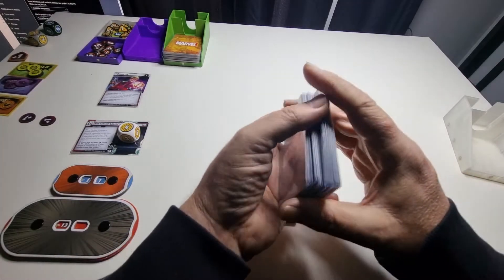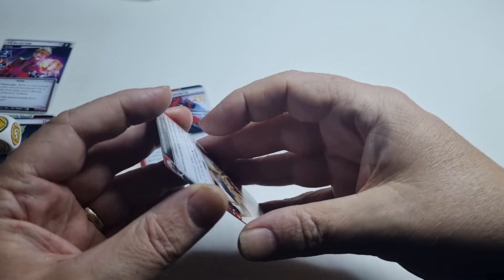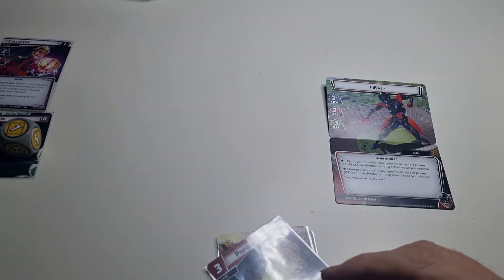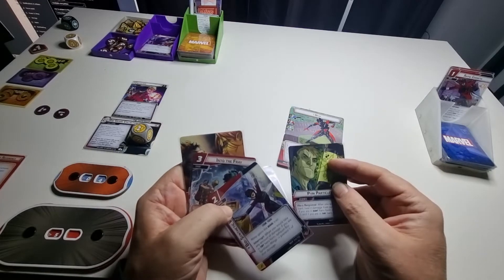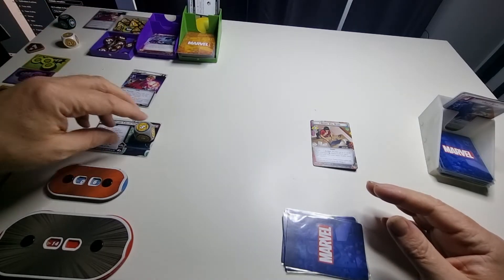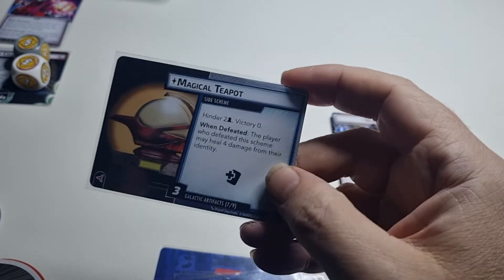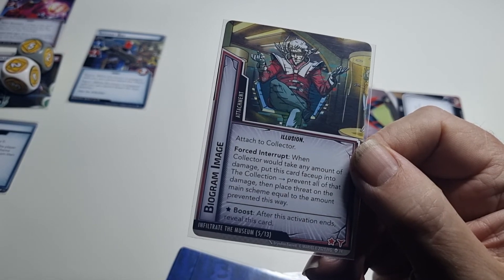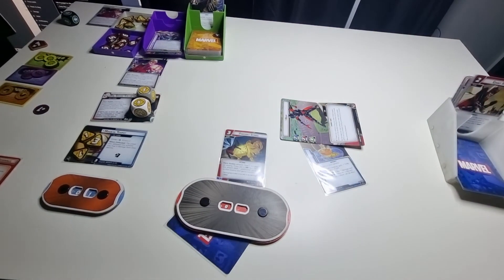Marvel Champions. Collector(1) vs wasp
Nothing fancy, just playing a solo game.